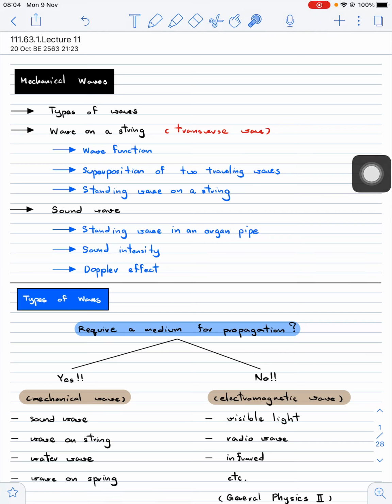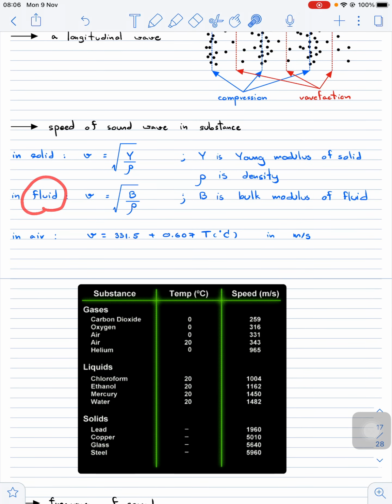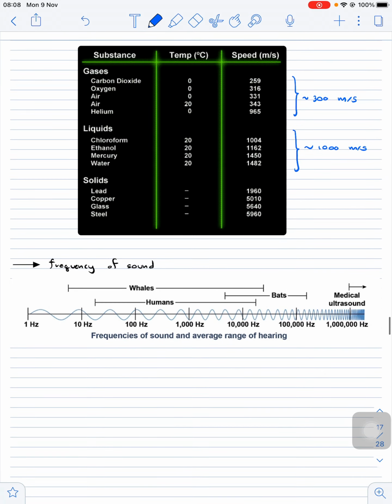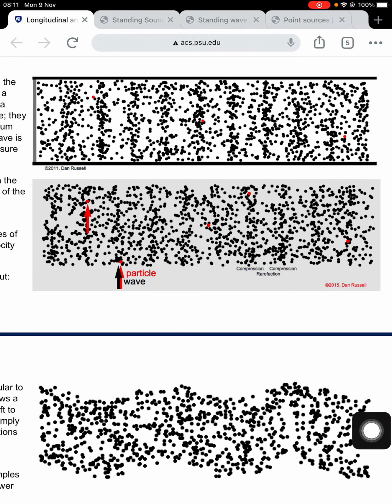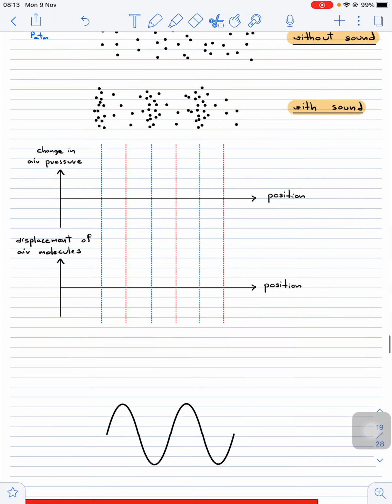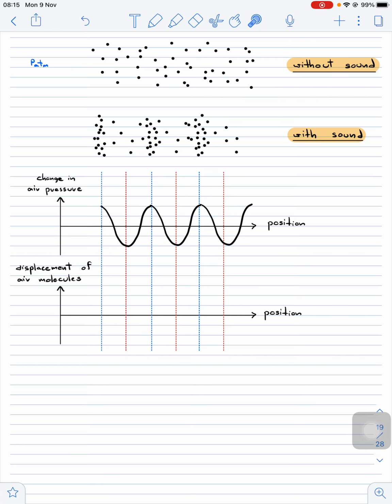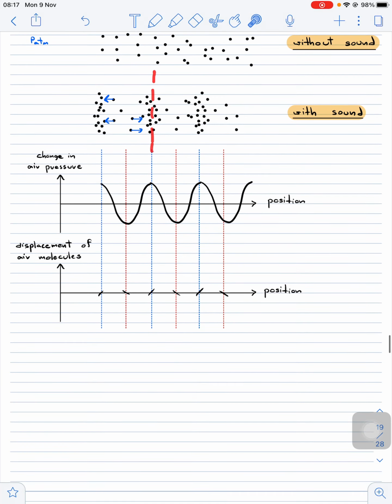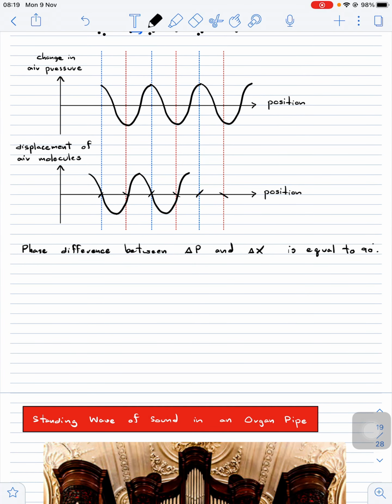Mechanical Wave - Part 5 - Sound wave